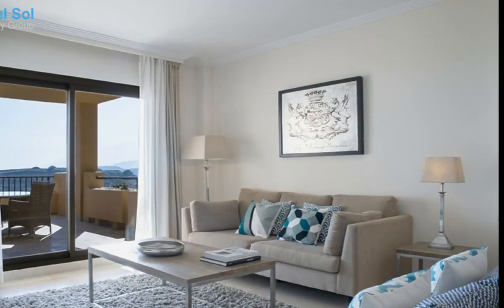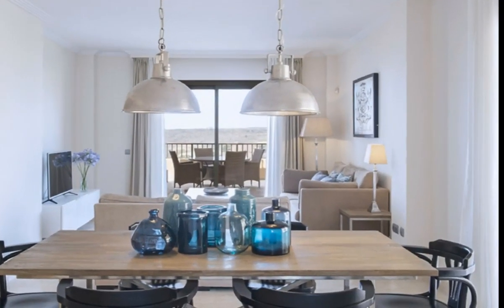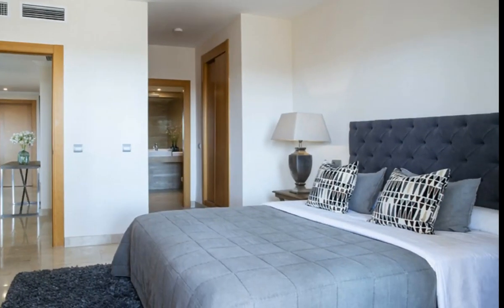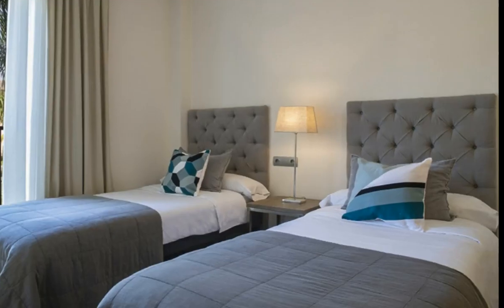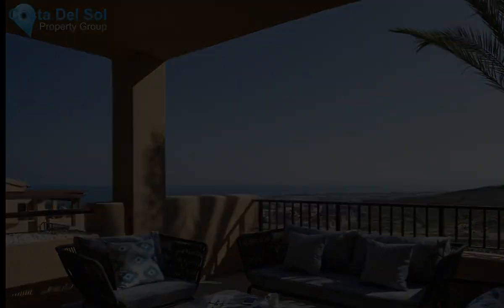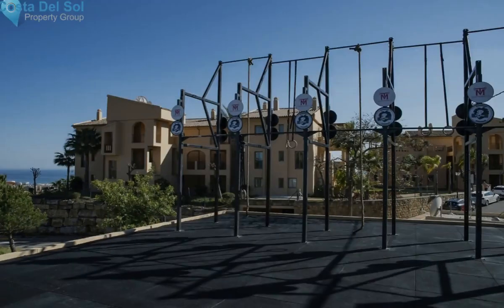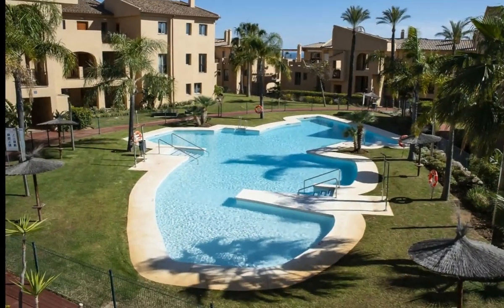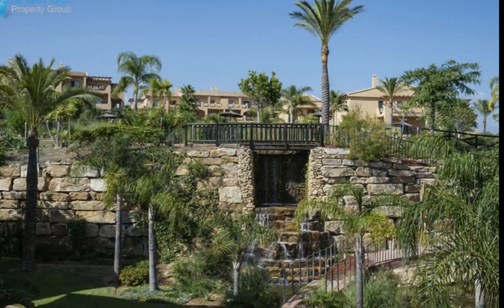2 Bedrooms Middle Floor Apartment in Benahavis, Costa Del Sol FOR SALE &euro; 352,000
2 Bedrooms Middle Floor Apartment in Benahavis, FOR SALE &euro; 352,000
HEATED POOL, OUTDOOR GYM, MEDITERRANEAN GARDENS AND MORE!..Exquisite sea views apartments
A selection of ready to move in apartments in La Alquería area, at only 8 minutes’ drive to Puerto Banus, and the best beaches on the coast.
Surrounded by luxury villas, and high-end amenities, the apartments benefit from breathtaking views over the Marbella coastline and out to the Mediterranean Sea
The complex offers a large selection of golf courses within a 5-minute radius, among the most important of which are La Alquería, El Paraiso, and Guadalmina.
The common areas inside the complex have been designed boasting high standard amenities such as 4 swimming pools, 1 of them heated, mature Mediterranean gardens with fountains, streams and ponds, chill out areas close to the pools, infinity pool with pool bar-kiosk, fully equipped outdoor gym, 24h security all year round, and rental scheme with the developer.
Inside, the residences, have been designed with a modern distribution and generous internal spaces, with large terraces benefiting from impressive sea views, fully fitted kitchens, luxury bathrooms, laundry areas, air conditioning throughout, underground parking spaces and storages.
Features:
• Ready to move in apartments
• Proven rental potential & Concierge services with the developer
• Ideally located in la Alquería, 10 minutes away from Puerto Banus
• Gated complex with 24 Hour security
• Large living areas with spacious terraces
• Breath-taking sea and coastal views
• A/C hot and cold throughout
• Fully fitted kitchens with laundry room
• 4 Communal swimming pools, 1 of them heated, + 2 for children
• Fully equipped outdoor gym for residents
• Beautiful Mediterranean style gardens with fountains, streams and ponds
• Recreational area with direct access to swimming pool
• Pool bar in the infinity pool
• 1 Garage space and storage room included in all apartments
• Interior design and renovation packages available
Highly attractive apartments ready to move in, located in one of the best areas of the Marbella coast!
Covered Terrace;Lift;Fitted Wardrobes;Near Transport;Private Terrace;Gym;Storage Room;Ensuite Bathroom;Bar24 Hour Reception
Town;Close To Golf;Close To Port;Close To Shops;Close To Sea;Close To Town;Close To Schools;Close To Marina;Urbanisation